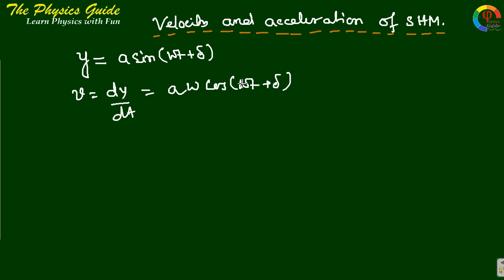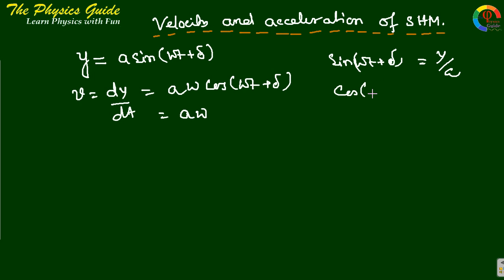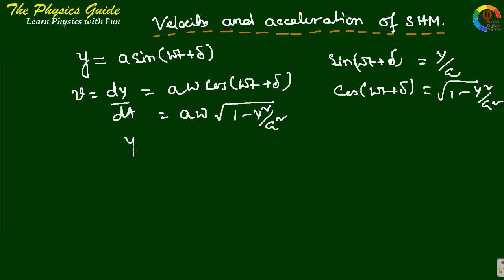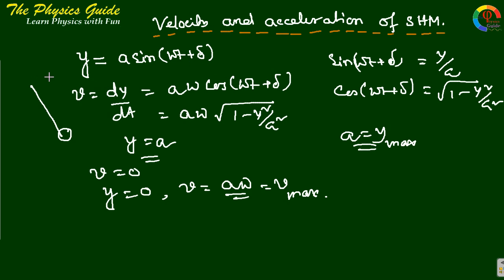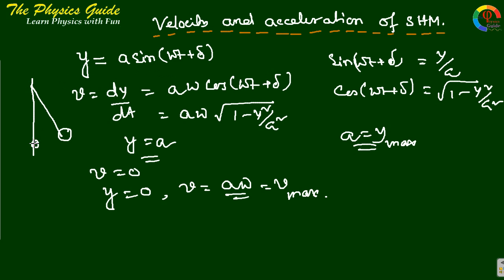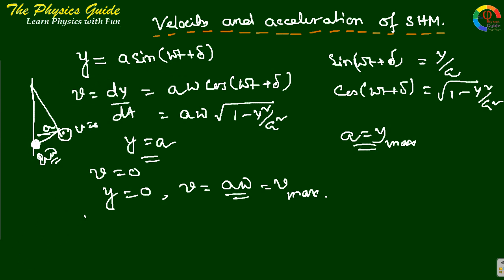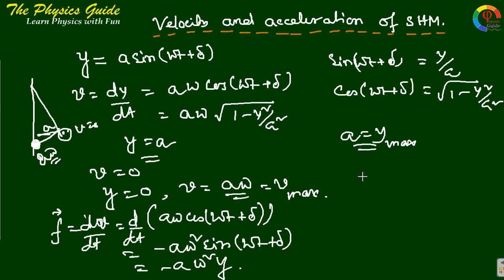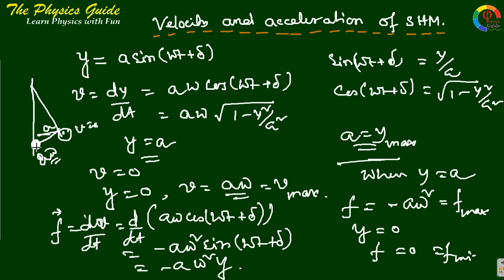Velocity and Acceleration of a particle in SHM | Its derivation, graphical representation.